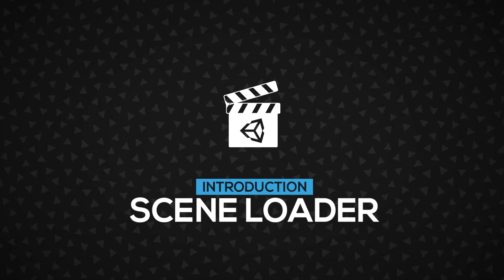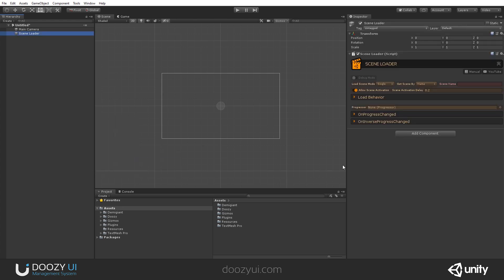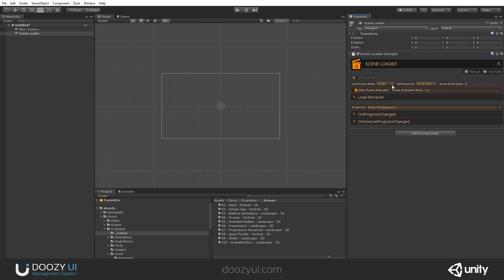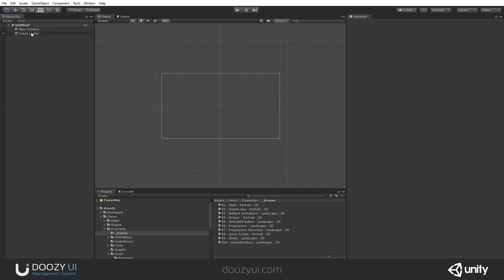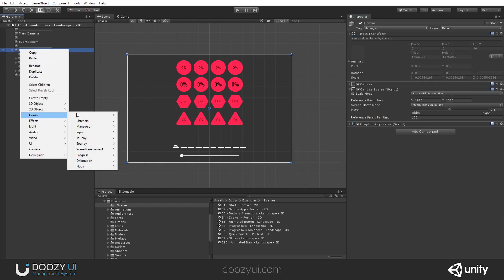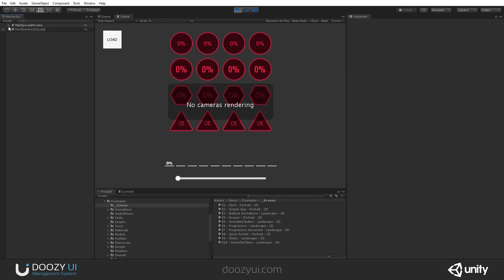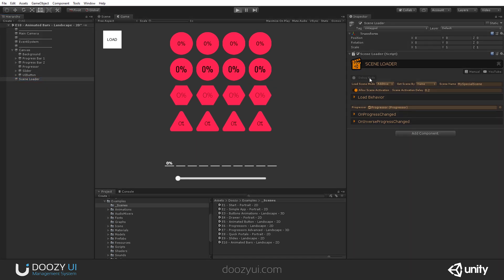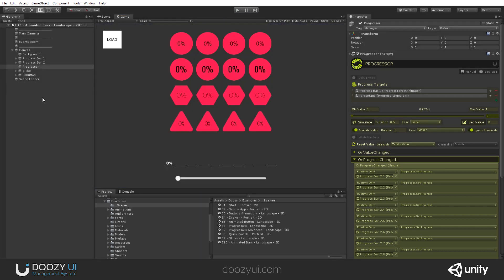Scene Loader - Component - DoozyUI - UI Management System for Unity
The Scene Loader loads any Scene either by scene name or scene build index and updates a Progressor to show the loading progress. It can also trigger a set of 'actions' when the scene started loading (at 0% load progress) and/or when the scene has been loaded (but not activated) (at 90% load progress)